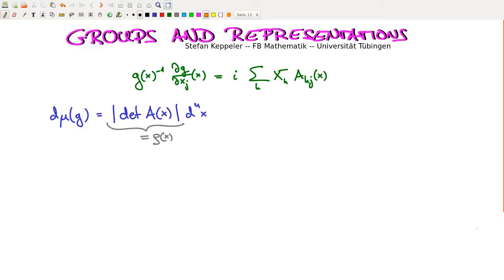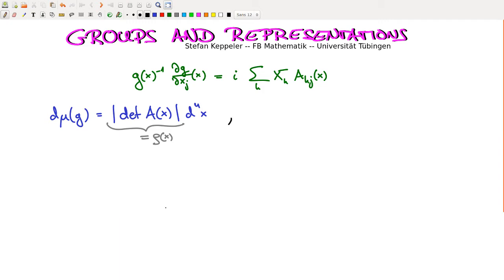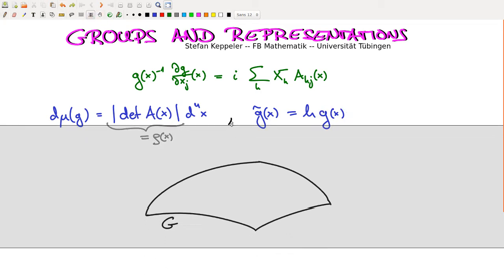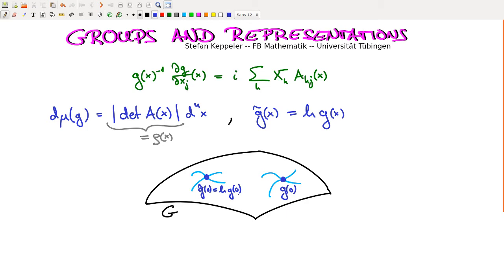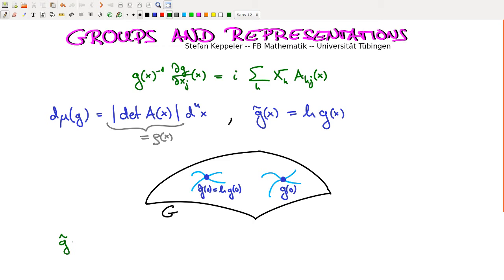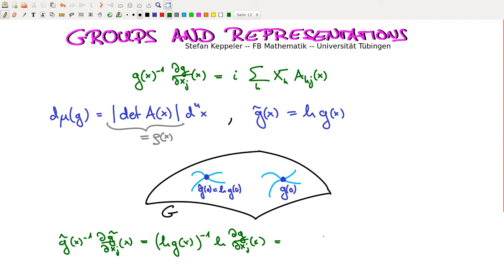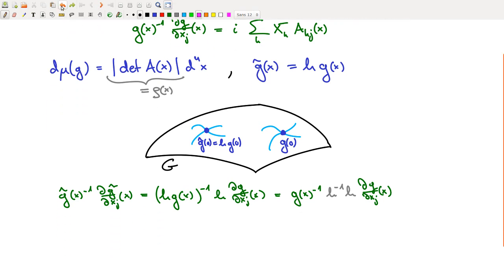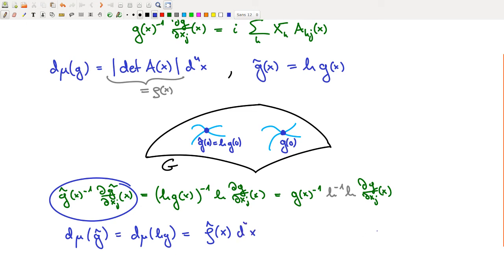Haar measure 6 - proof of left invariance